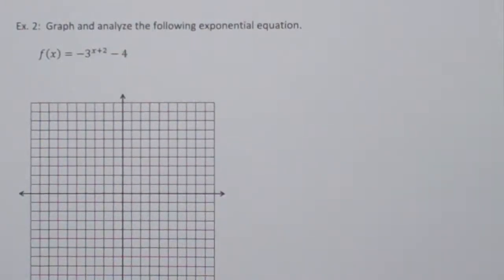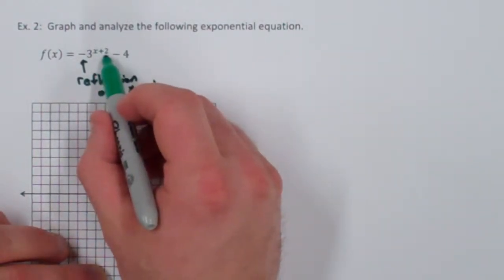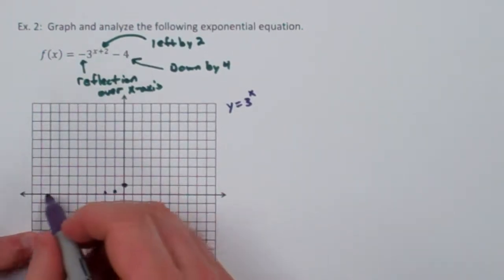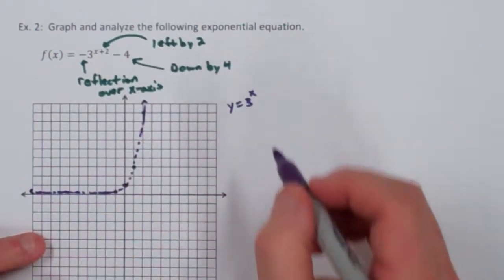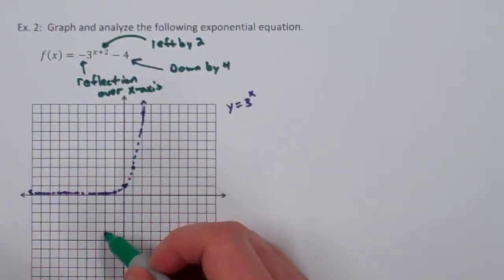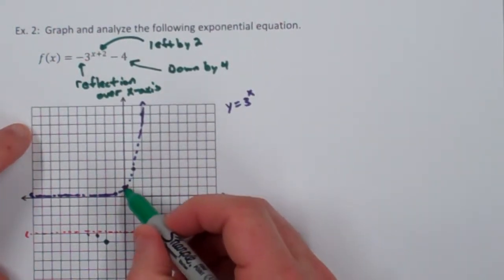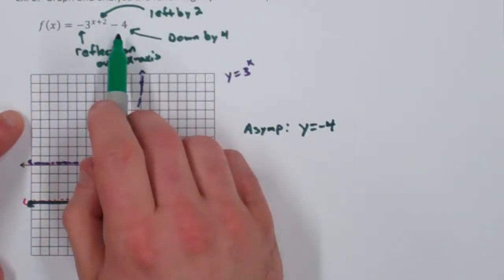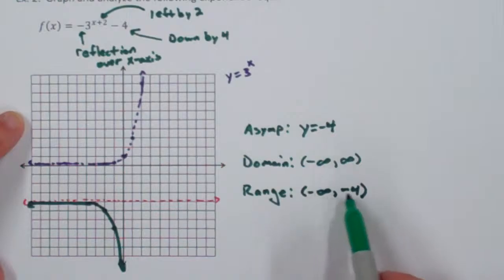2 EL Example 2